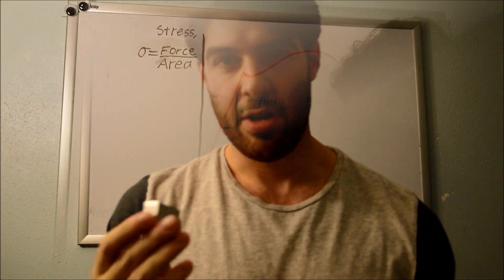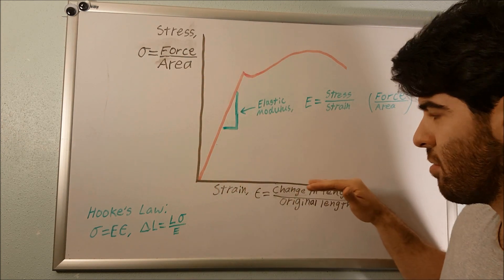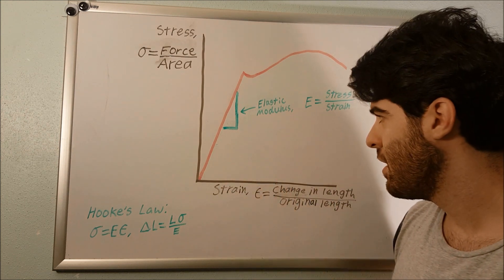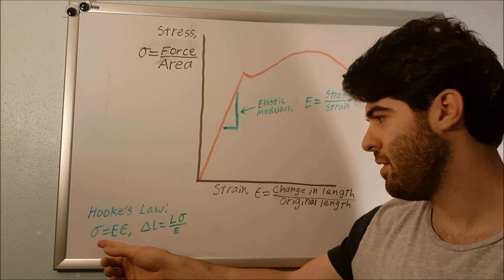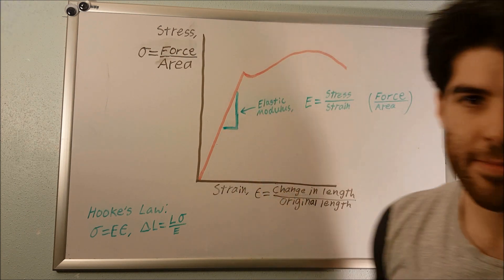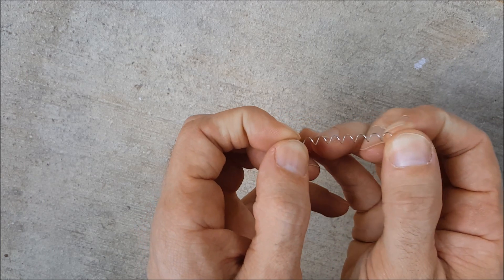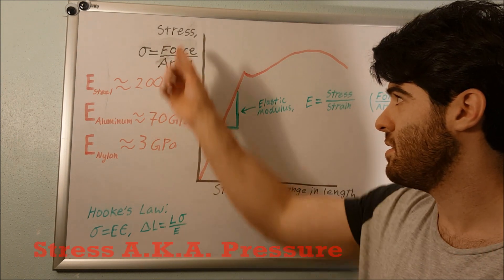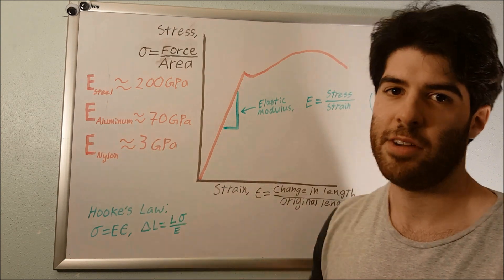Elastic Modulus Explained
I explain what elastic modulus is and what it tells you about a material. I discuss a stress-strain curve and explain the difference between elastic and plastic deformation. I also illustrate a couple basic equations the elastic modulus is used in.